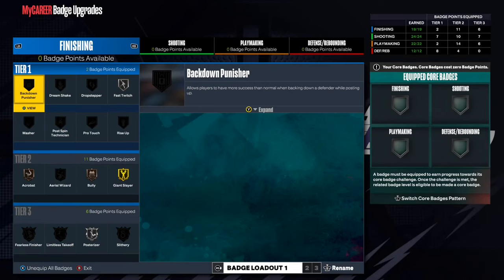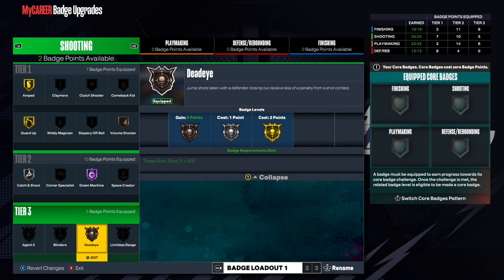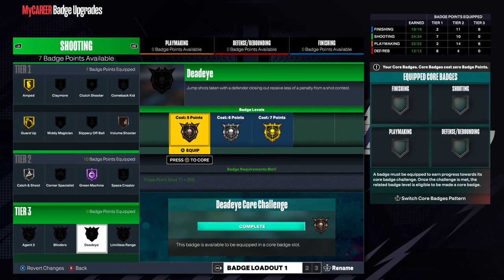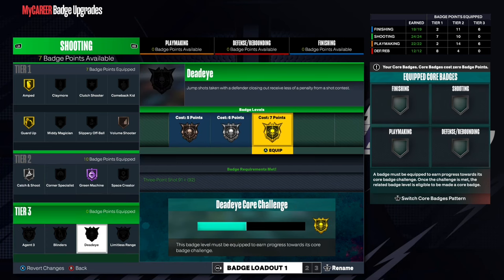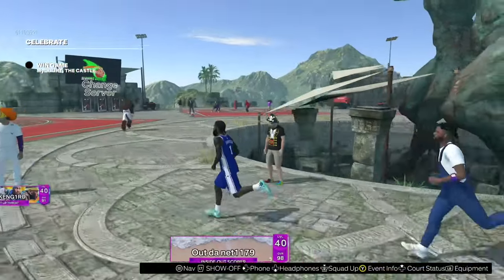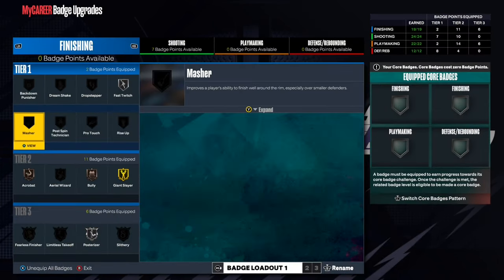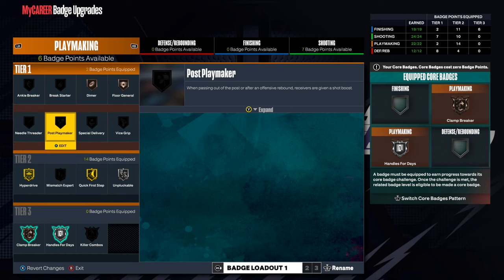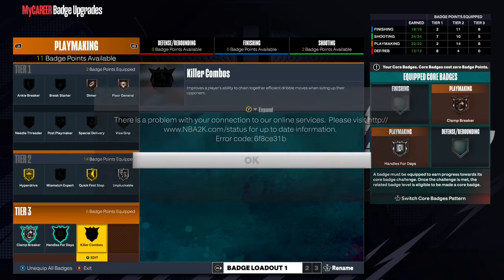Core badges/Core badge patterns explained 2k24 Current/Old gen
How to get core badge patterns pack how to use core badge patterns pack how to use core badges 2k24 extra badges 2k24